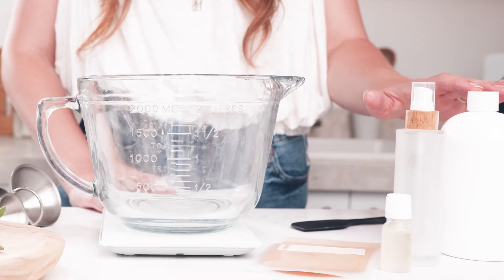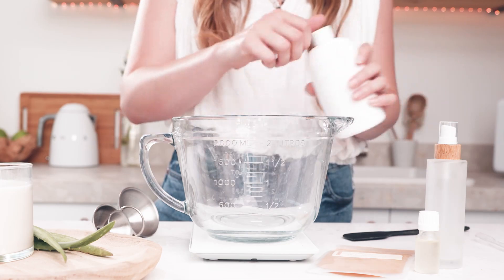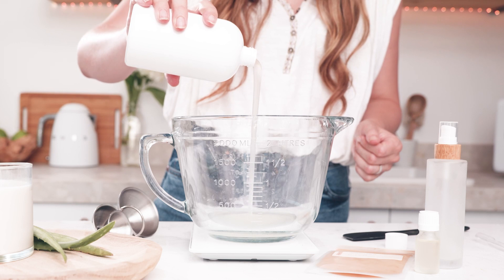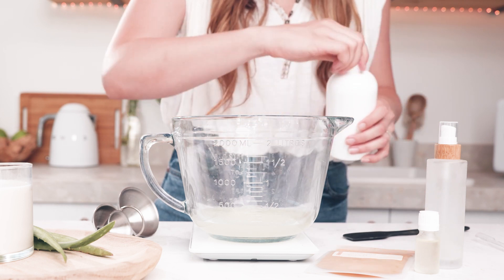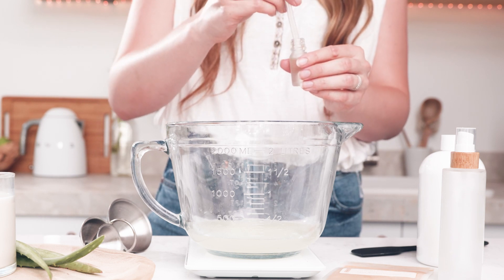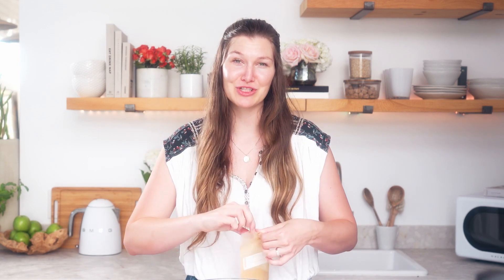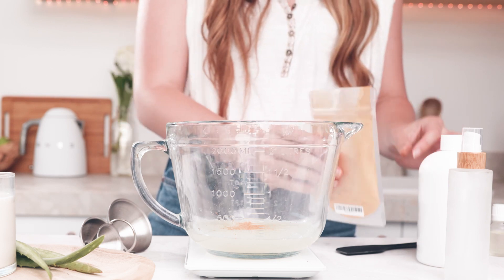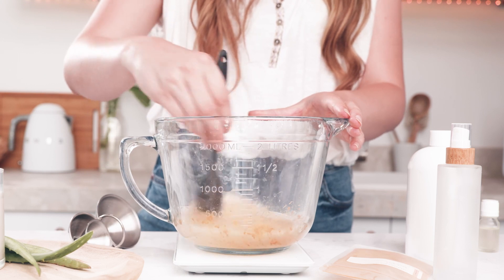the easiest way to make your own DIY body washes, cleansers & shower gels 🧼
DIY your own natural and organic homemade body wash or shower gel in minutes easy and all natural premade body wash or gel bases. In this video learn how to make easy customizable bath and body wash in 3 easy steps.

about us.